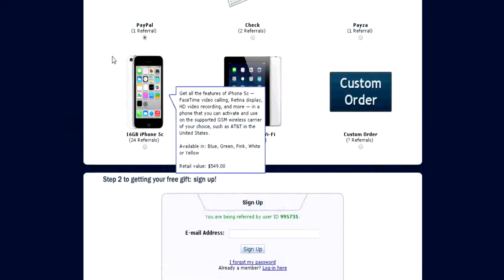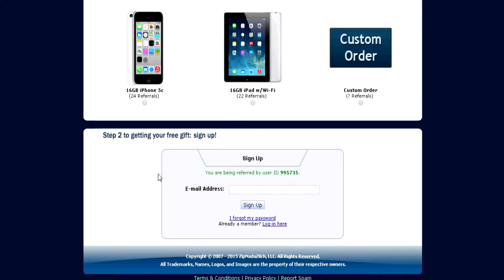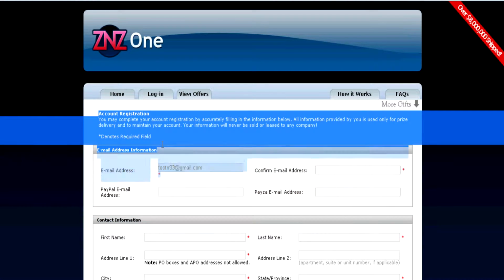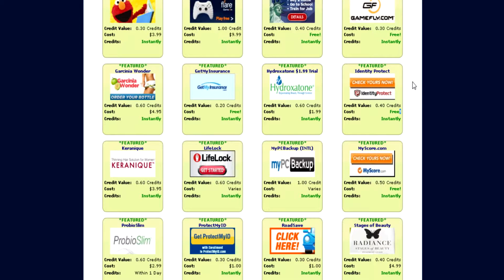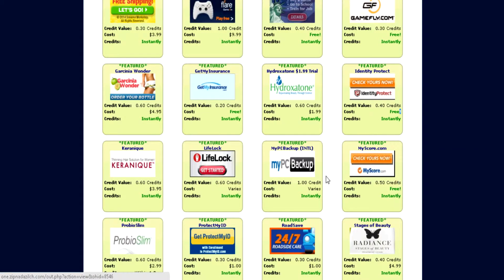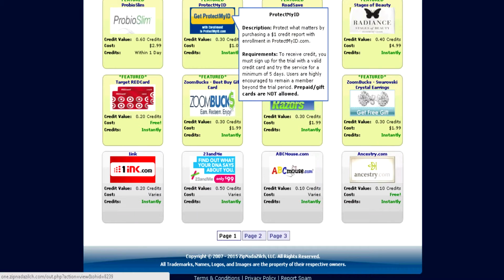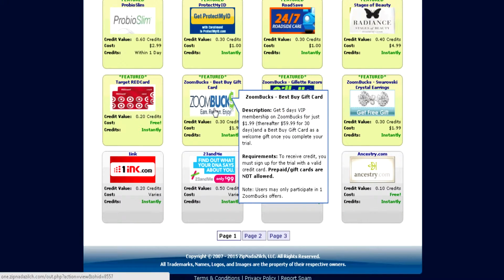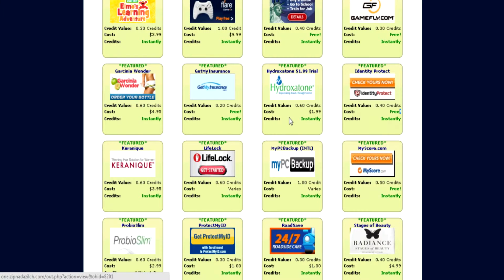znz signup tutorial avi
This is a tutorial on how to join znz freebies site